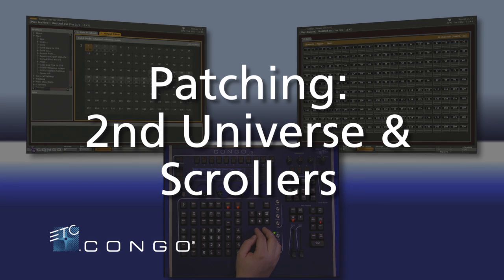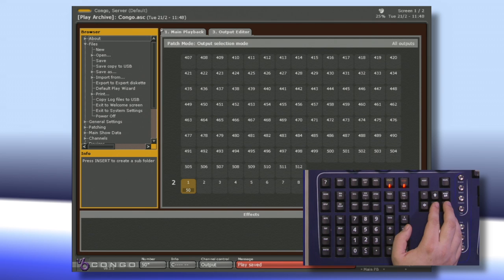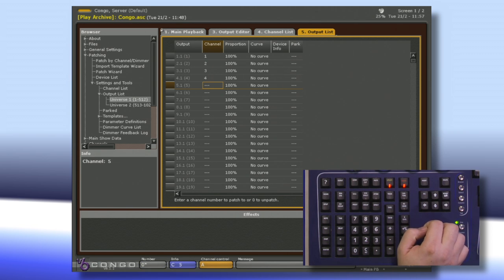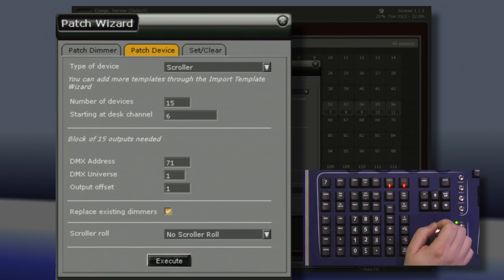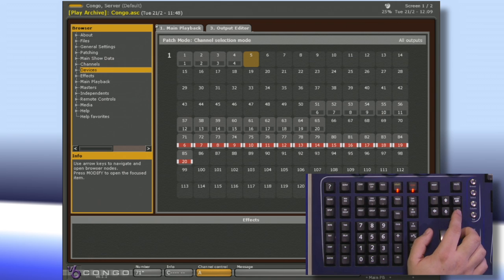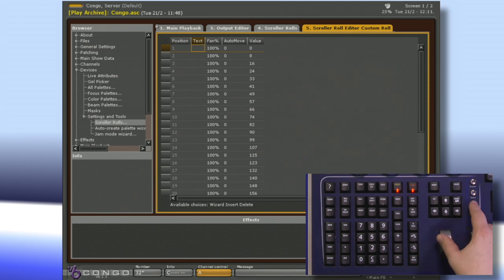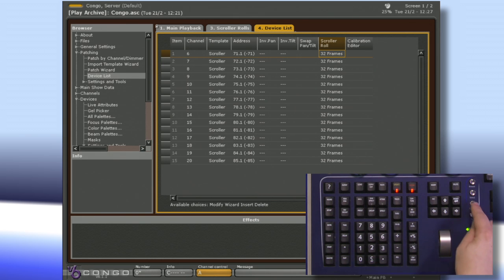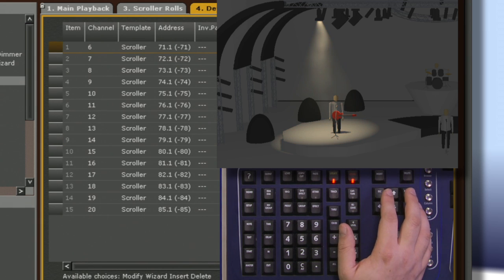6 - Patching Scrollers with Congo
In this video, Lowell Olcott demonstrates patching scrollers on your Congo.   If you're new to patch, or to Congo, you may want to view #5 - Patching on Congo prior to viewing this video.

For emergency technical assistance contact ETC Technical Services @:
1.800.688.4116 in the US